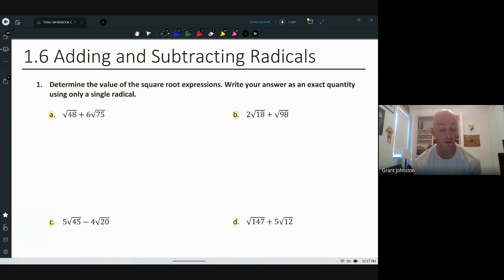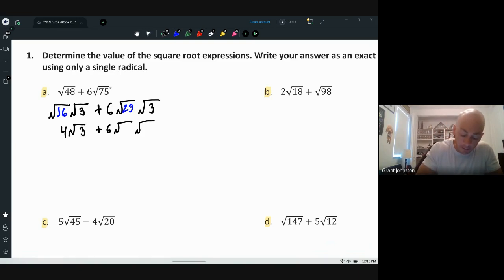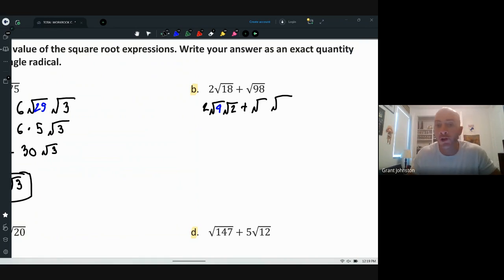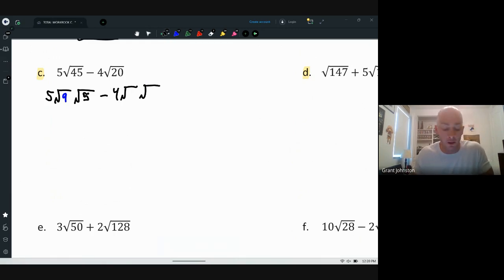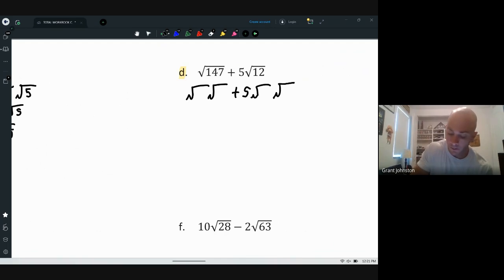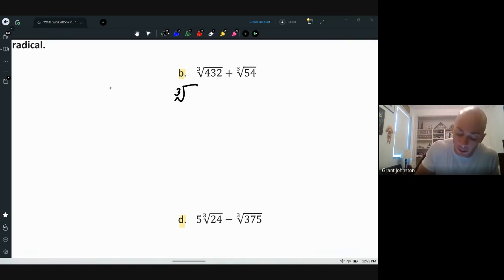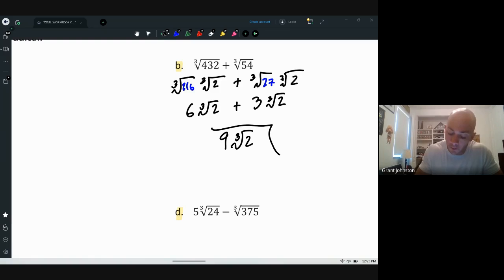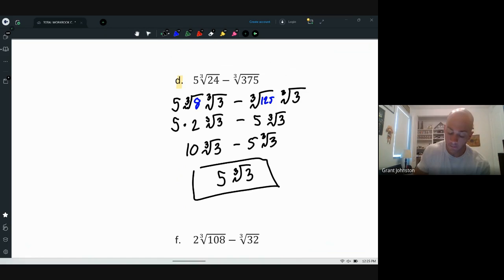1.6 Adding and Subtracting Radicals